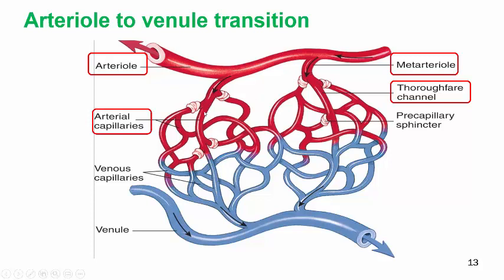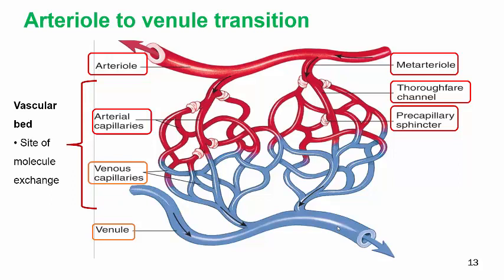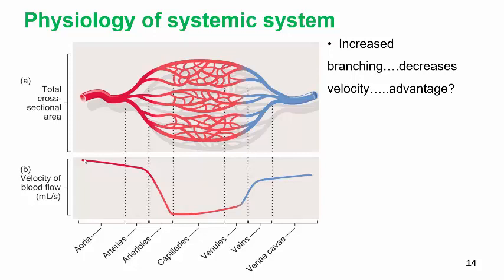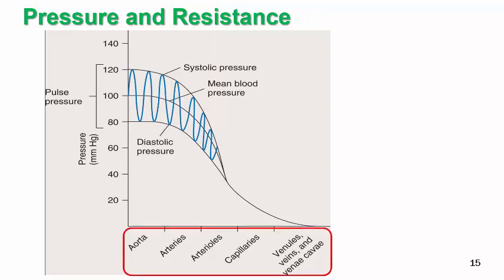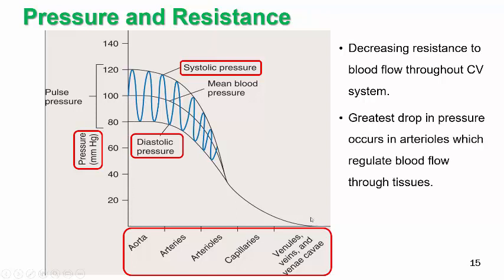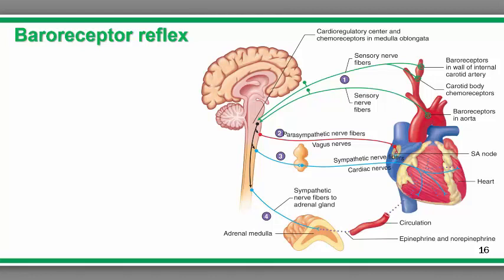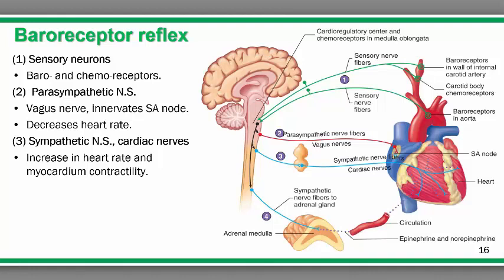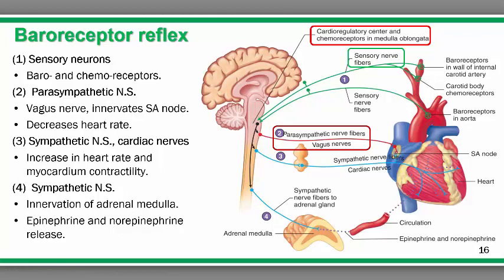UNIT 5 HYPERTENSION Part 1D